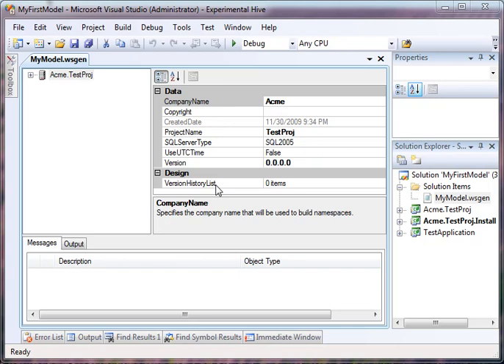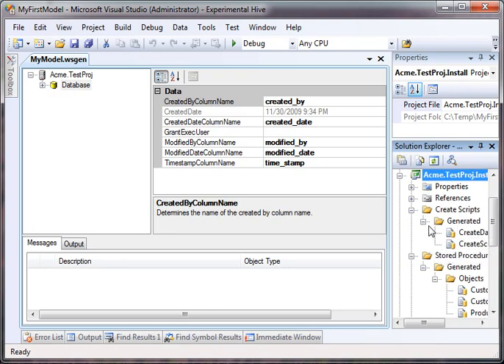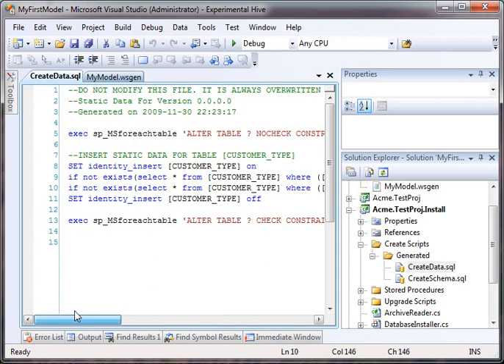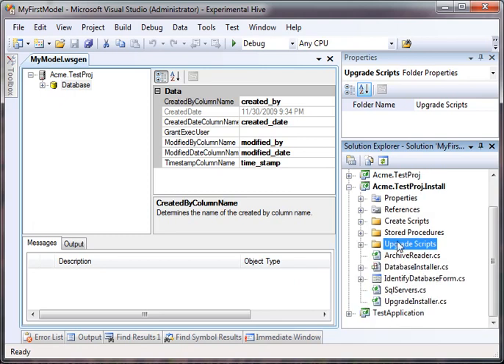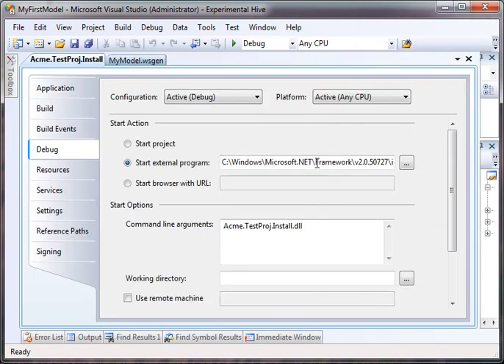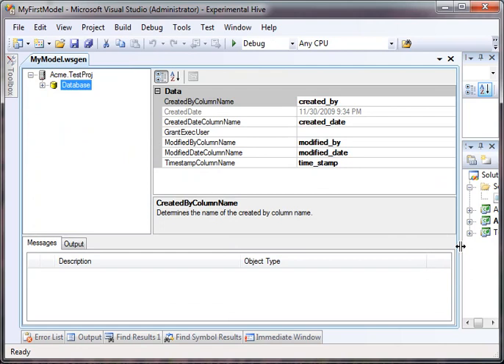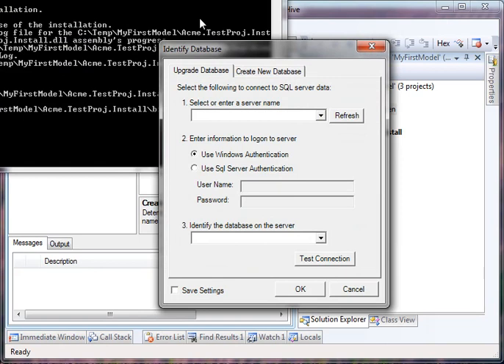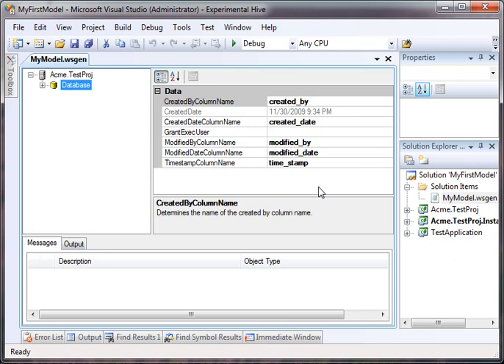Installation Project (v4.1)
This example demonstrates how to use the generated installation project to create and update a database from the VS.NET environment.